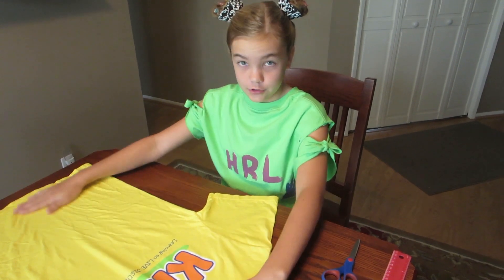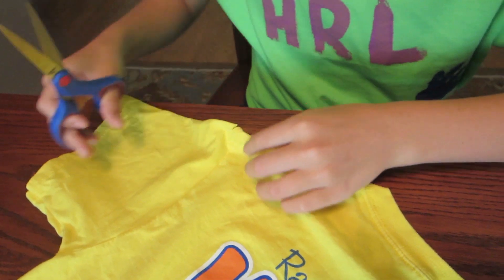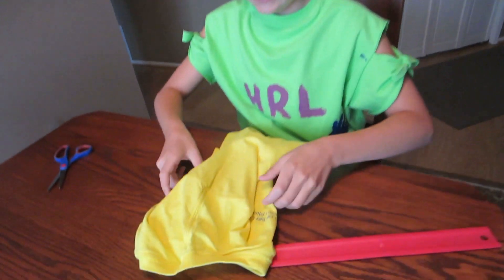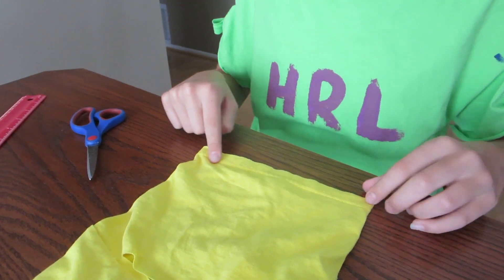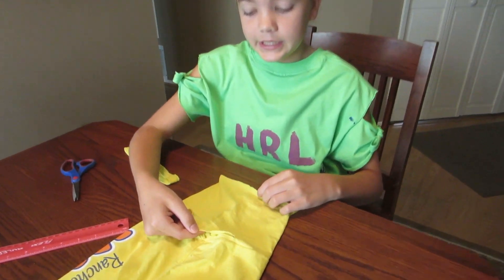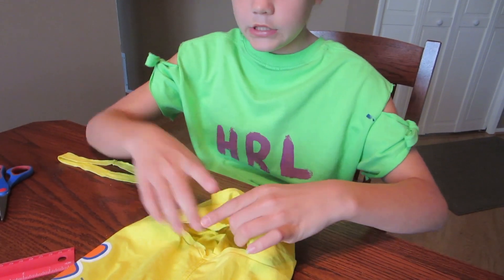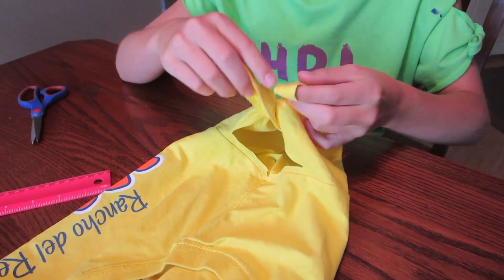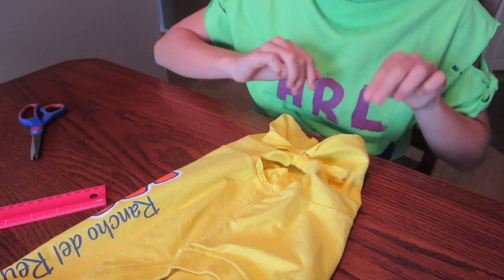Camp T-Shirt Bowed-up Sleeve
Fancy up your VBS shirt in under 5 minutes!
I was going to Vacation Bible School all week and decided to fancy up my camp shirt with a little bow on the sleeve. Here's a little video that shows you how I did it. I hope you like it! Give it a try and let me know how it goes!

Items you'll need:

T-shirt (that you don't mind cutting)
Scissors
Ruler